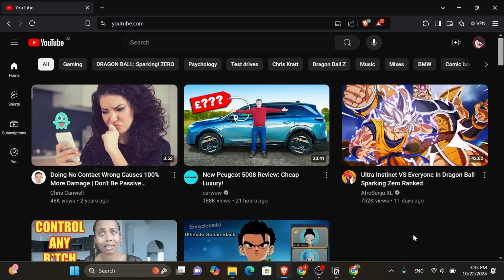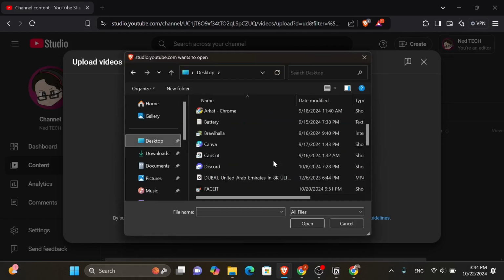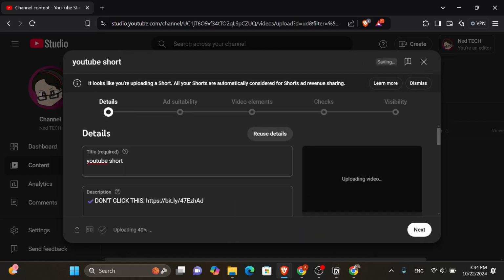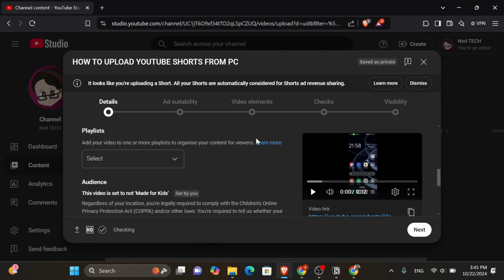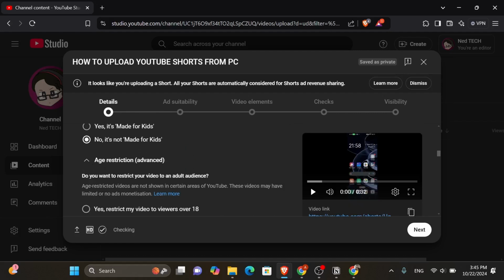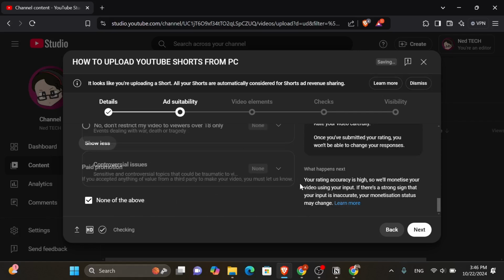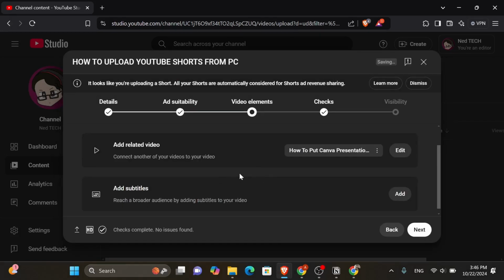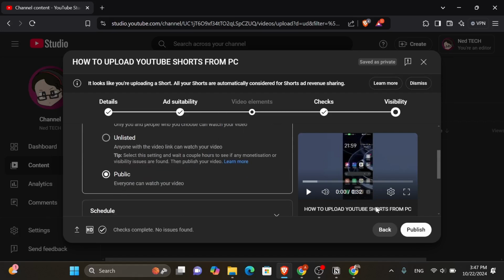How To Upload Short Video on YouTube in PC (2025)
In this video I will show you How To Upload YouTube Shorts From PC

how to upload shorts on youtube from pc